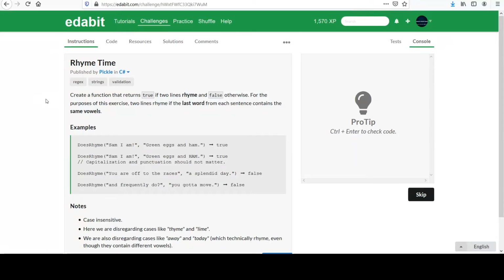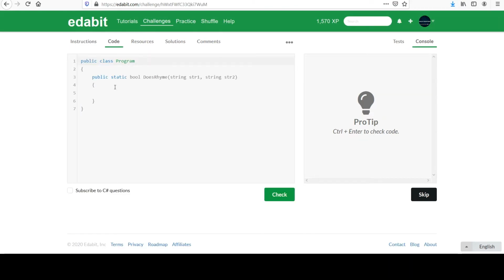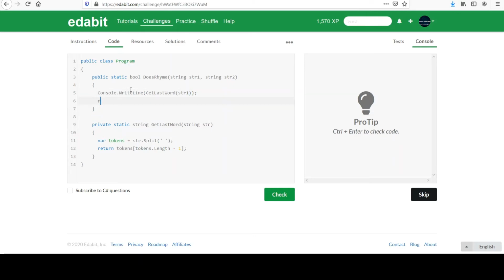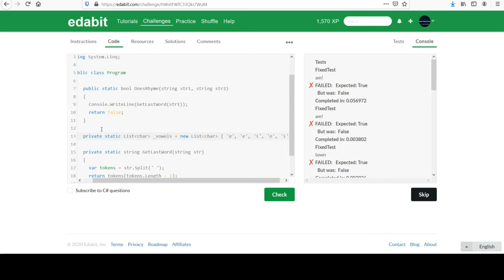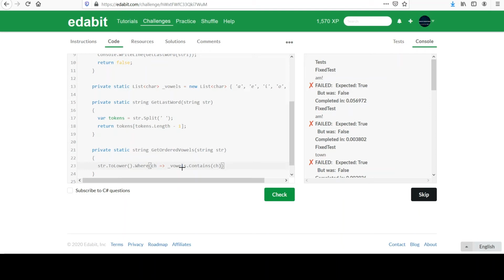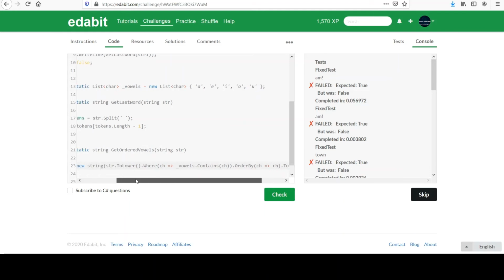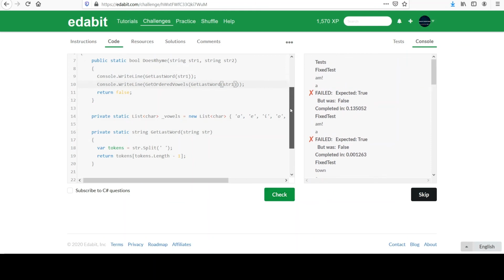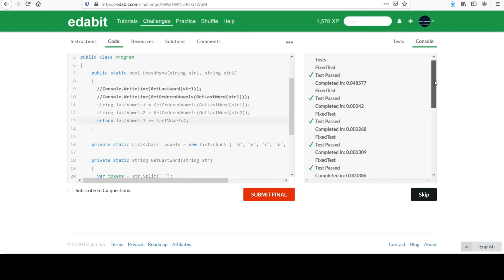Edabit Hard C# Programming Challenges #19: Rhyme Time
Intermediate level C# object oriented programming series. This challenge comes from the Edabit website's hard difficulty category. Viewers are given two string inputs which represent sentences. They are to determine if the two sentences rhyme, given a practical and simplified definition for what it means to rhyme. A solution is shown using Linq.

The best way to learn programming is by actually writing code. Coding challenges provide a great way to enhance your skills, stay sharp, and enjoy some fun brain teasers.